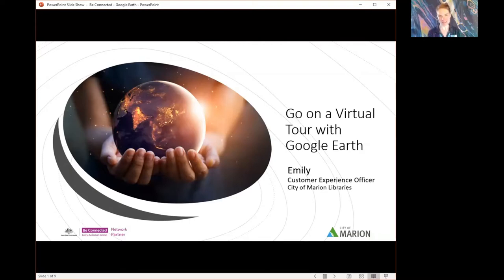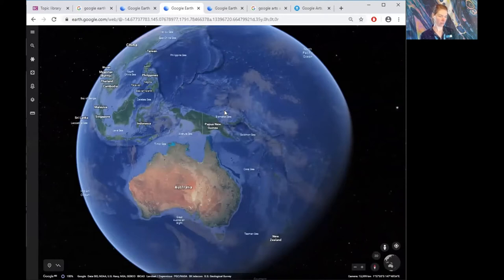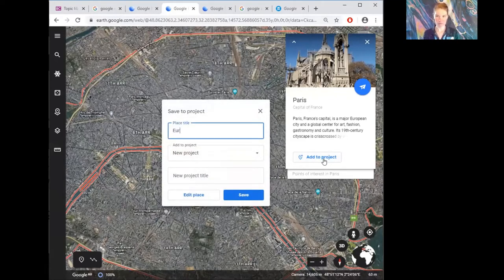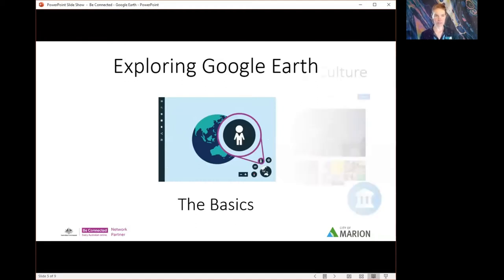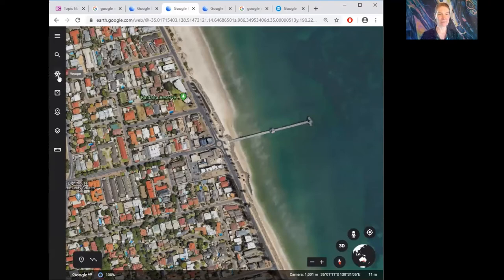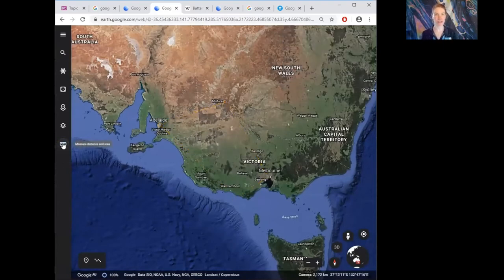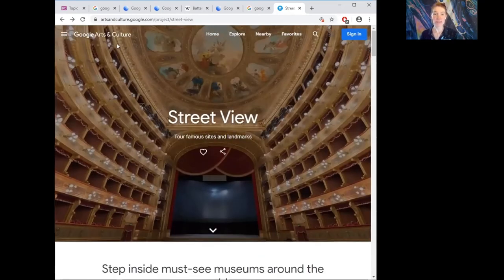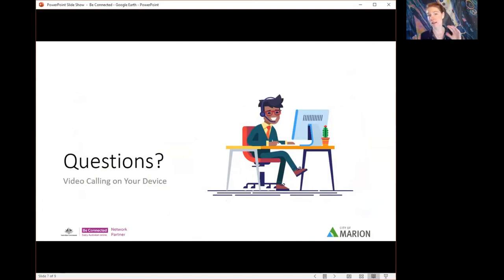Be Connected: Virtual Tour with Google Earth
Have you ever wanted to see the Sphinx, visit the Taj Mahal, or look at the Colosseum in Rome, but never had the opportunity to see them in person? Well, you can do all this and more using the amazing, free Google Earth website.

This workshop is delivered by the City of Marion as a Be Connected Network Partner. Be Connected is a free Australian Government initiative helping you to get the most out of going online.

Session Recorded: Wednesday 15 April, 2020